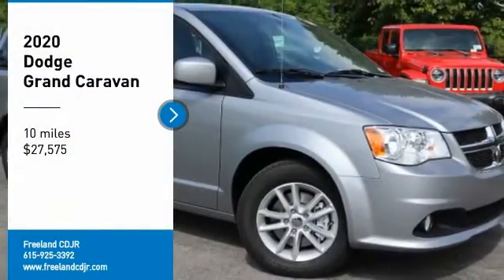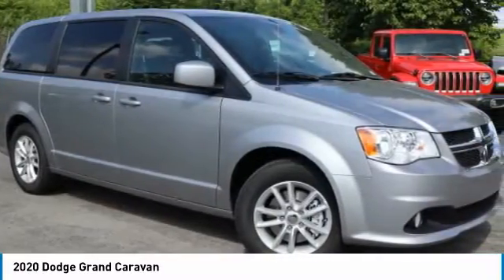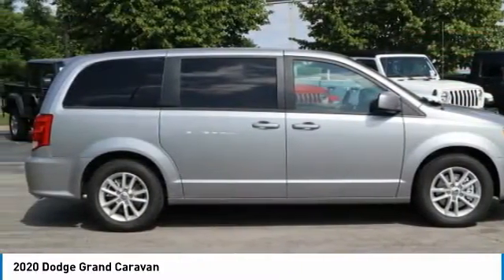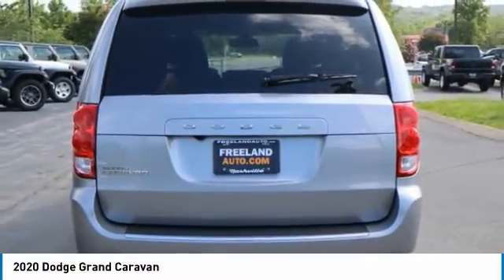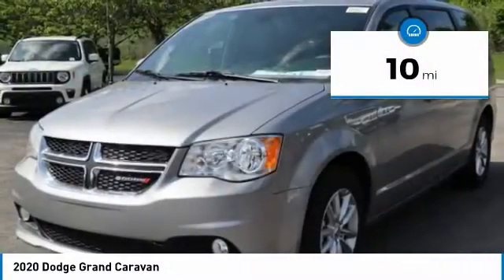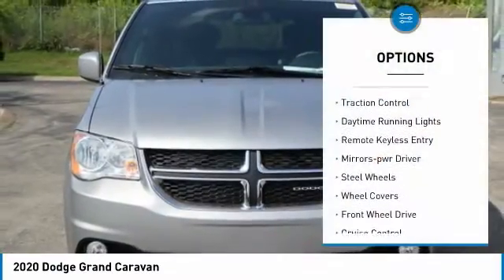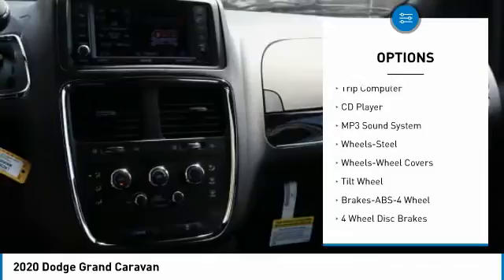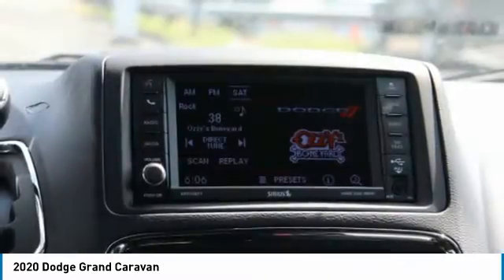2020 Dodge Grand Caravan LR236679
2020 Dodge Grand Caravan

Freeland CDJR
5800 Crossings Blvd

$4,250 off MSRP!brbrPriced below KBB Fair Purchase Price!brbrbrBillet Silver Metallic Clearcoat 2020 Dodge Grand Caravan 4D Passenger Van SEbrbr17/25 City/Highway MPGbrbr3.6L V6 24V VVT FWD 6-Speed AutomaticbrbrbrVisit us to save time and buy online. Price does not include dealer added accessories. New vehicle pricing includes offers and incentives. Tax, Title and Tags not included in vehicle prices shown and must be paid by the purchaser. While great effort is made to ensure the accuracy of the information on this site, errors do occur so please verify information with a customer service rep. Price includes: $1000 - CCAP Non-Prime Retail Bonus Cash 39CLN. Exp. 08/03/2020 $1000 - Chrysler Capital 2020 Bonus Cash 20CL5. Exp. 08/03/2020 $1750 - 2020 National Retail Consumer Cash 20CL1. Exp. 08/03/2020 $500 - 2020 Retail Bonus Cash 20CLA1. Exp. 08/03/2020